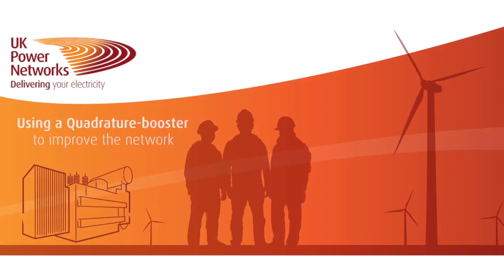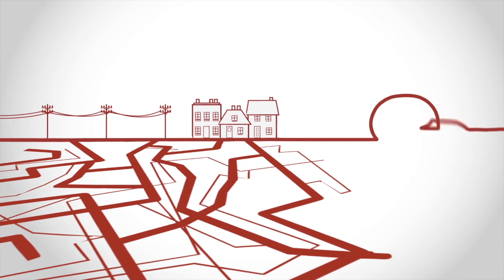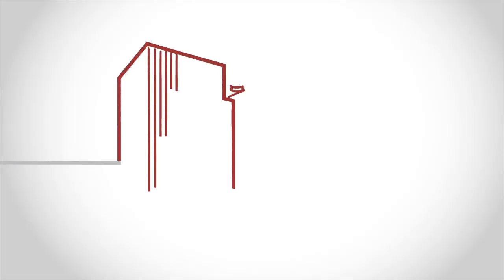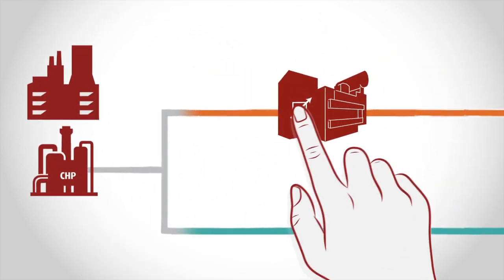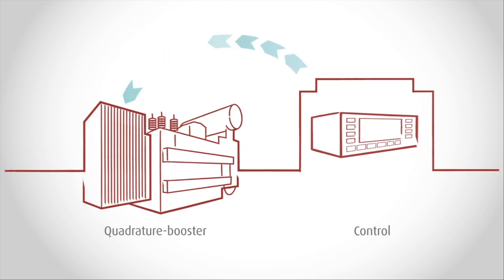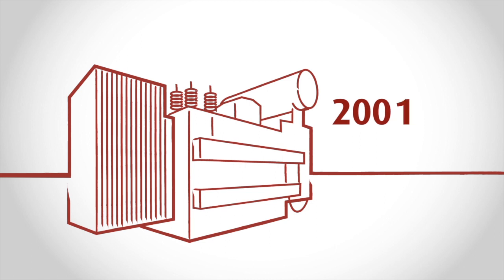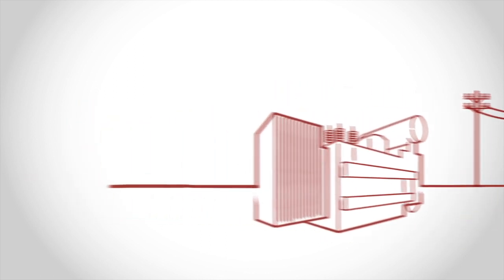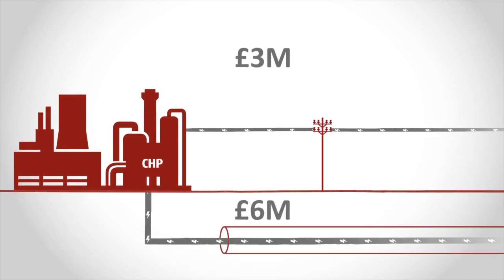UK Power Networks - using a Quadrature-booster to improve the network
A simple and easy to understand guide on everything you need to know about the first Quadrature-booster to be installed on the 33kV electricity distribution network as part of the Flexible Plug and Play project.